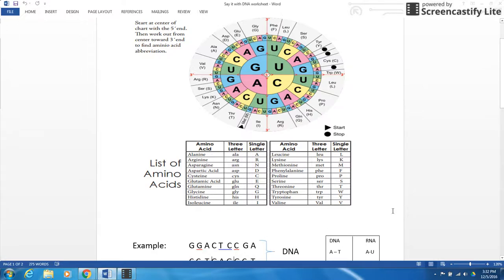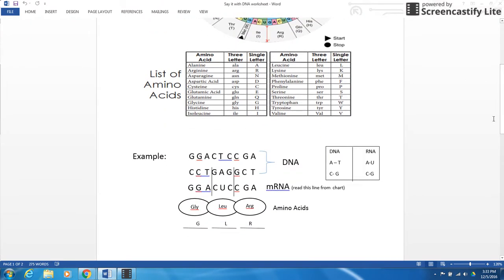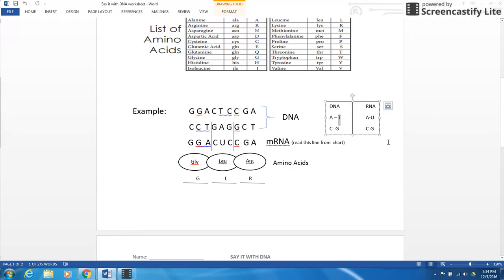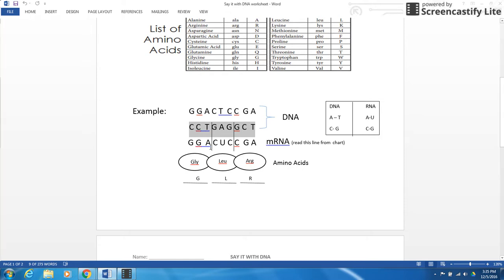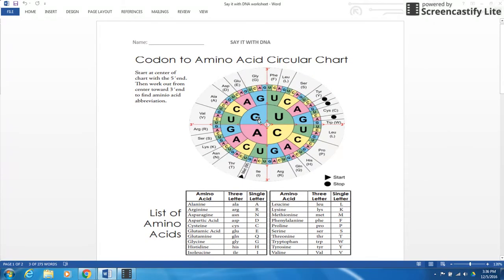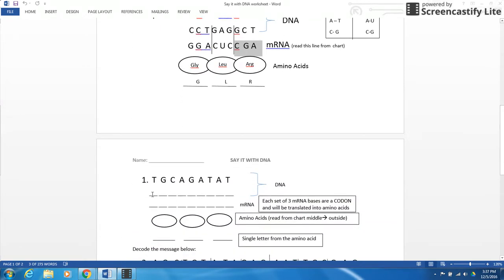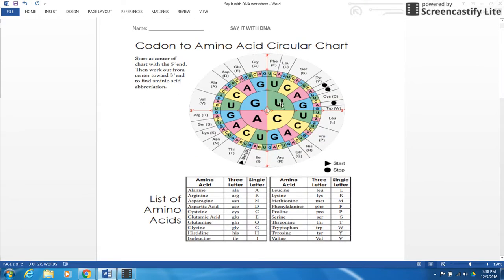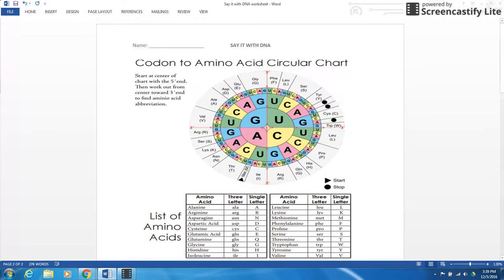Say it with DNA Worksheet help